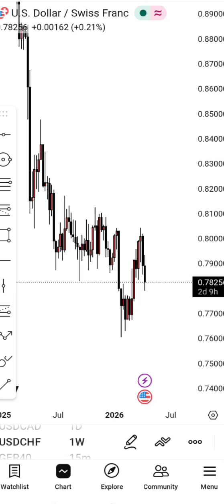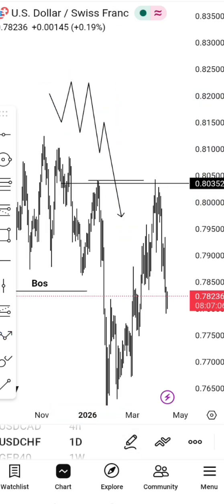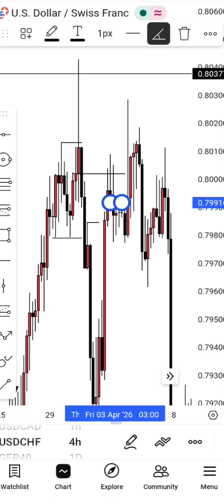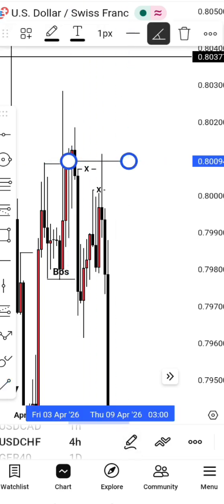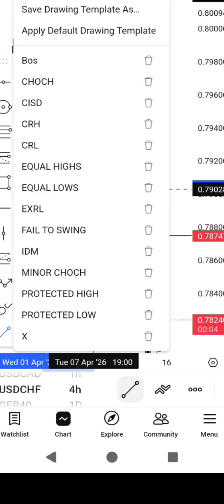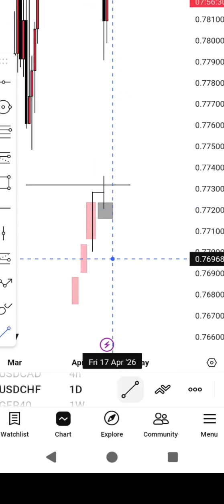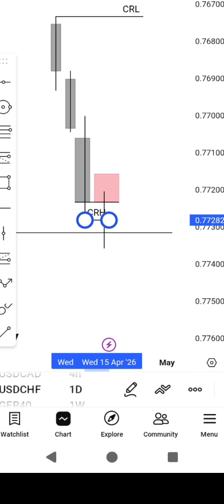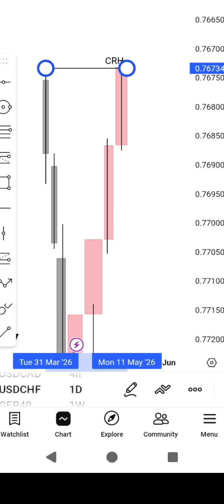How I caught a 13R+ trade on USDCHF using MSNR + CRT — (full breakdown).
In this video, I break down how I caught a high-probability 13R+ trade on USDCHF using the MSNR + CRT strategy.

I’ll walk you through the full process — from identifying the setup, refining the entry, managing risk, and holding through to target.

This trade wasn’t random. It was a result of patience, structure, and understanding how to align multiple confluences in the market.

If you’re trying to improve your entries and start targeting high RR trades, then this breakdown will give you a clearer perspective.

📌 Study the setup, not just the outcome
📌 Focus on consistency over hype